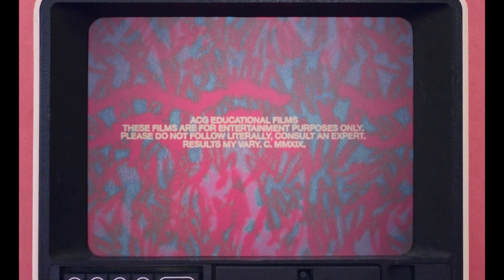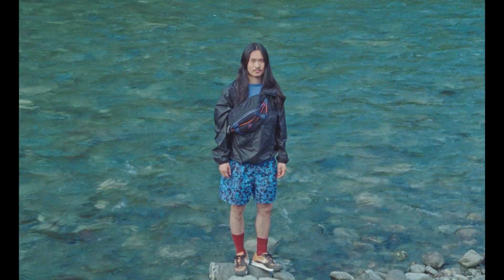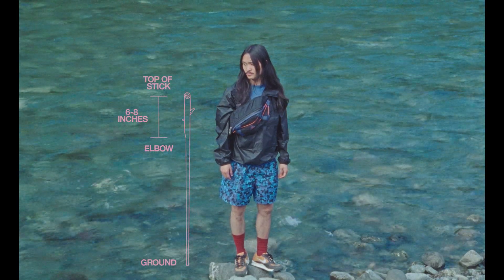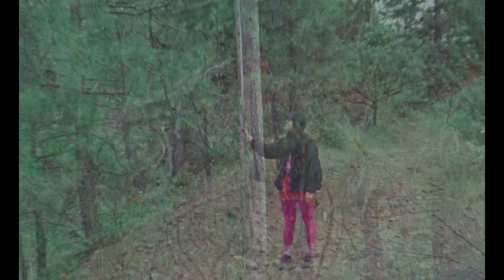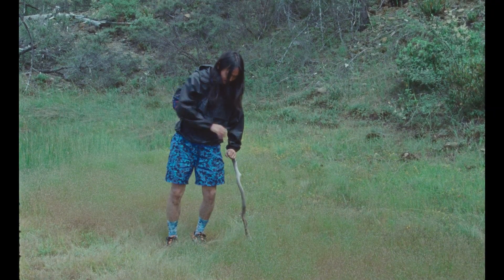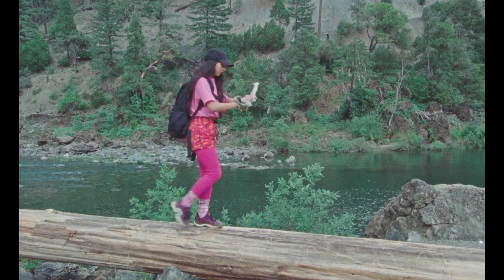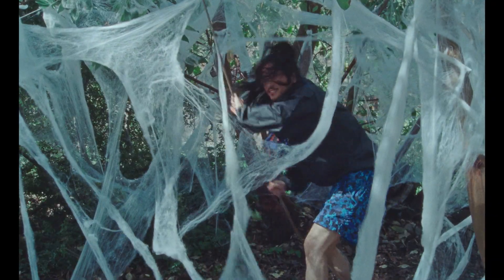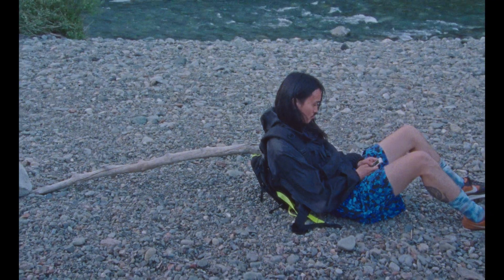ACG Presents: How to Pick the Right Walking Stick | Nike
Some are too long, some are too short.  Find out how to pick the trekking pole that’s just right for you.